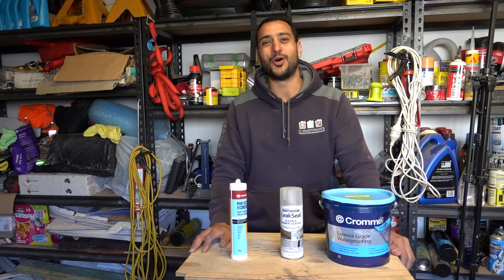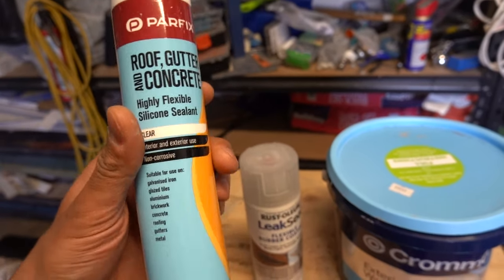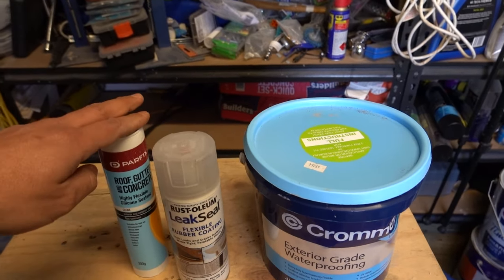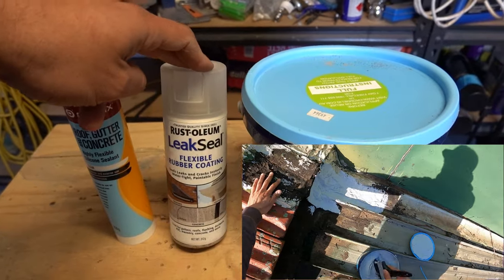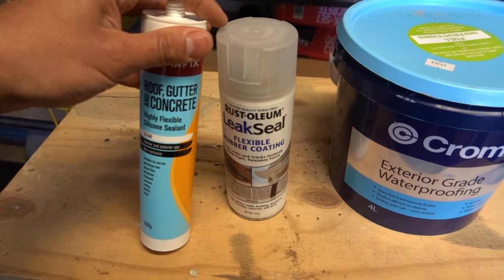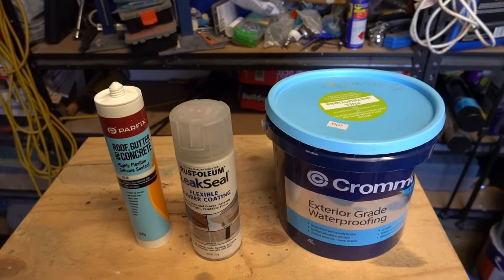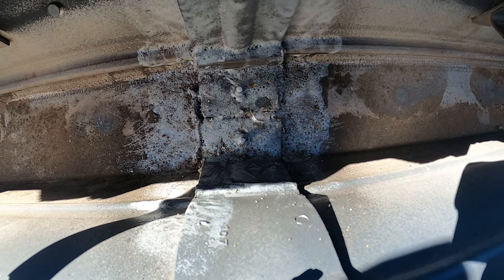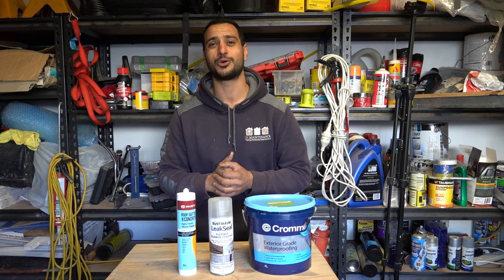3 ways to fix leaking roof and gutters - DIY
This is 3 different ways how to fix leaking roof and gutters. These 3 options are the only methods you will need to repair the majority of roof and gutter leaks.  Repair water leaks in roofs and gutters with ease using these DIY methods. So easy to do it yourself.
1. Roof and gutter silicone
2. Spray on silicone (rustoleum leakseal or similar products to flexseal)
3. Brushable exterior waterproofing membrane